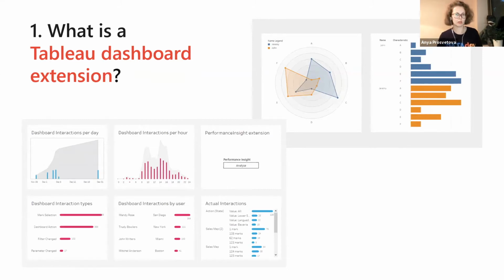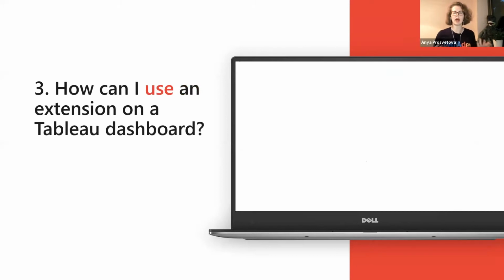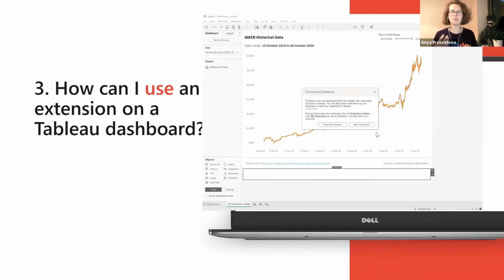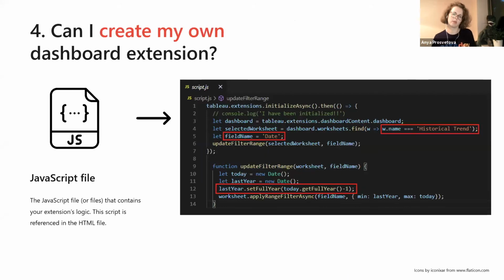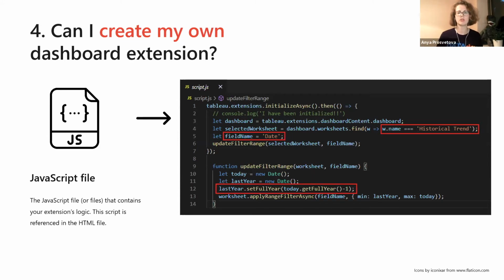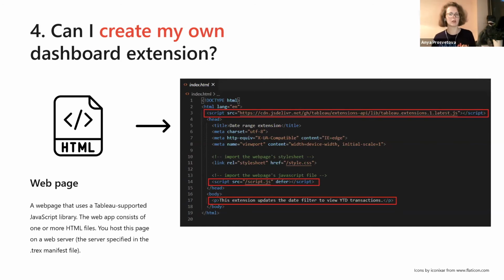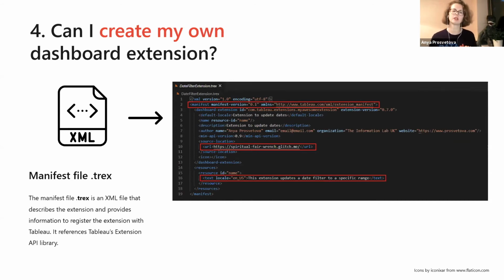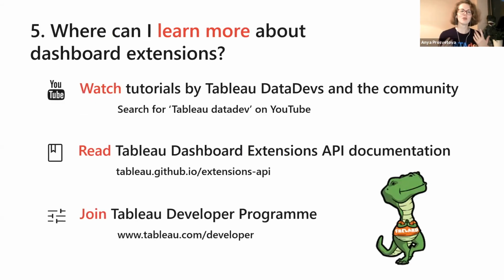Tableau Dashboard Extensions | Anya Prosvetova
Tiny Viz Talks | October 2020

Tiny Viz Talks is a series of "tiny" 5 minute presentations about anything related to data visualisation. It is a platform for those who may be new to public speaking to share their skills and insights with a friendly community of data viz enthusiasts.

If you'd like to sign up to speak at a future event, please register your interest
We're committed to inclusivity across genders, ethnicities, abilities, and sexualities, and are a friendly space for everyone to develop the skills and confidence to present.